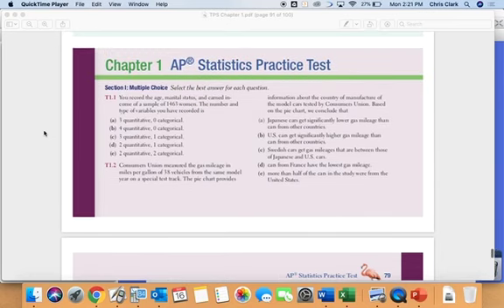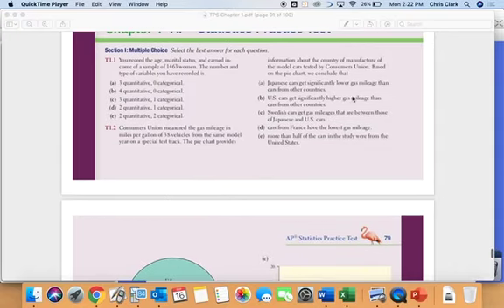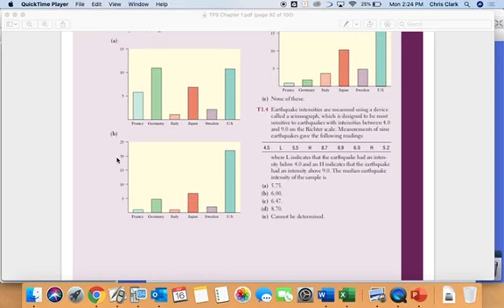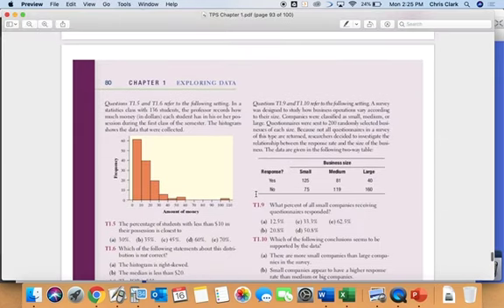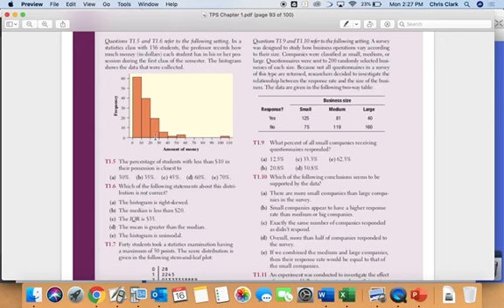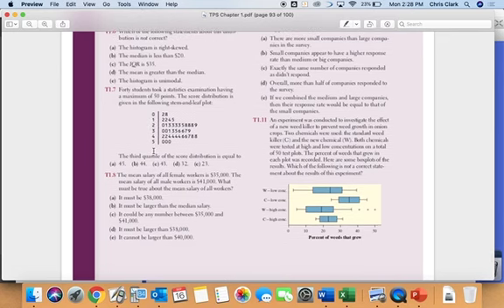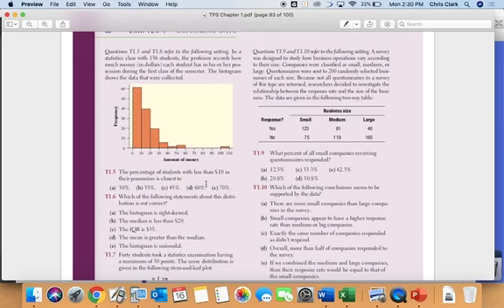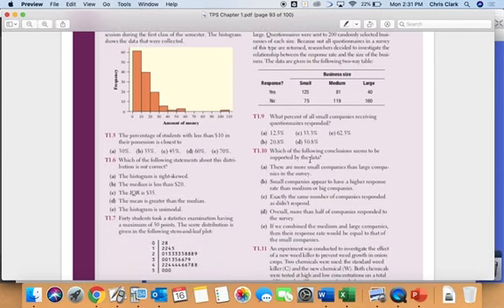Ch 1 Review Podcast Practice Test P1